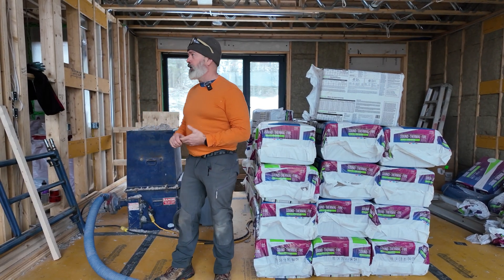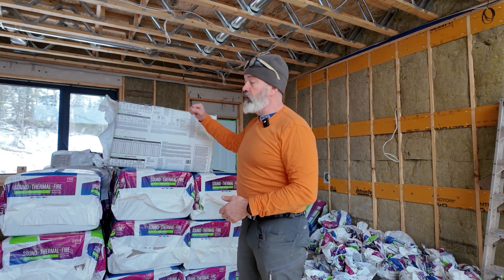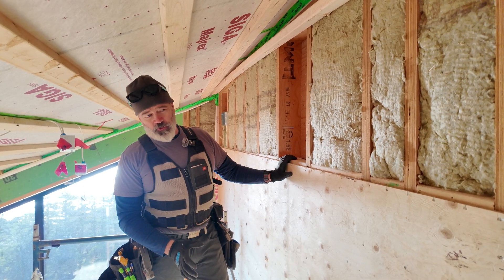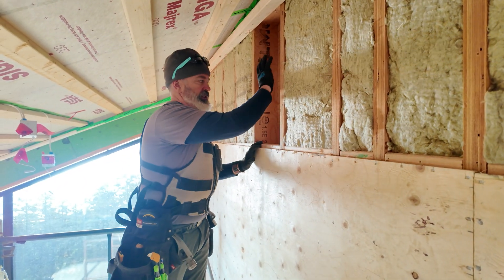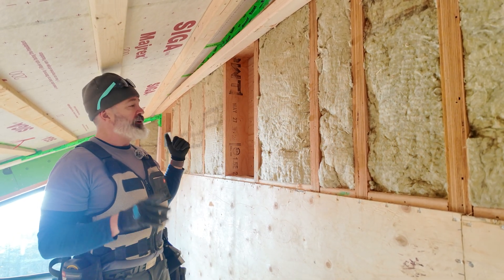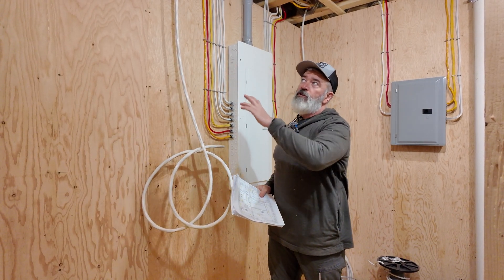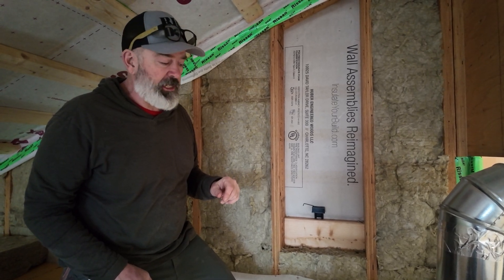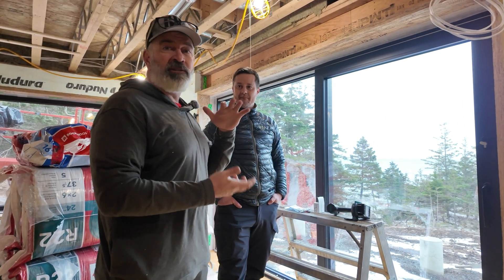South Hollow Part 18 Thermal Control layer is almost complete. And Sensors????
Episode 18 already! In this episode we cover our Thermal control layer. A quick rundown of the Nominal R values of the different assemblies on this build. Sensors from @omnisensellc197 are installed.  Jeff King stops in for a visit, and helps with the sensor install. It should be mentioned that Jeff was instrumental in getting the Gateway up and running. Jeff and I talk about why we think more builders will be using sensors in the future.

00:15 Progress update
00:47 Cameo by @stevenbaczekarchitect9431
01:00 Attic insulation process
01:25 Why we count the bags blown in
02:30 Nominal "R value" of our assemblies
03:12 Over zealous
04:47 Don't judge people by their mistakes
05:05 Insulation check list
06:42 Sensors
07:57 Jeff King visits to help with the Sensor install.
08:42 Another value sensors can bring
09:28 Sensors could be cheap insurance